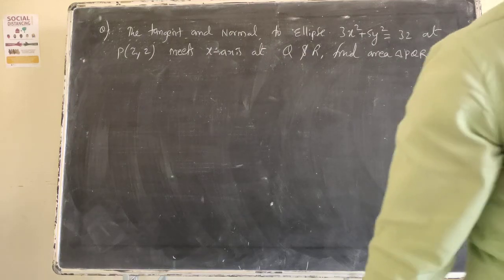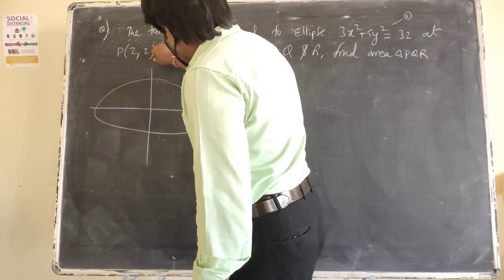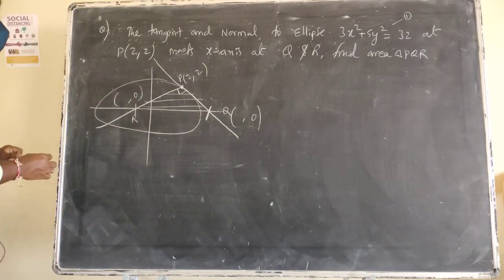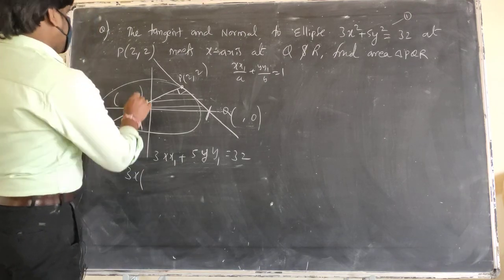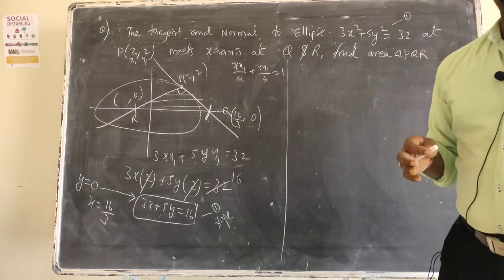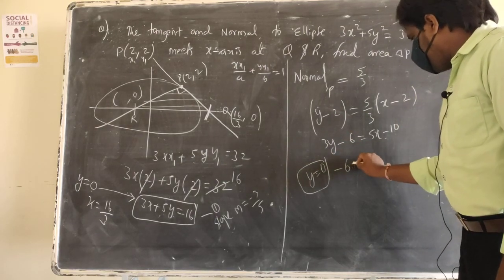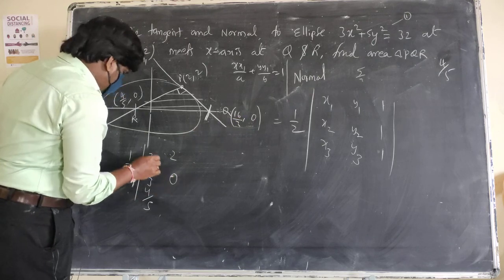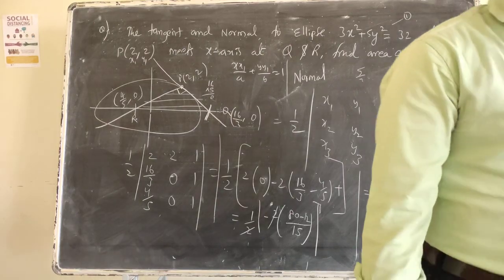ellipse jee previous year question s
ellipse jee previous year solutuons